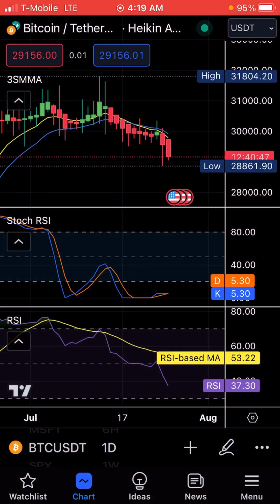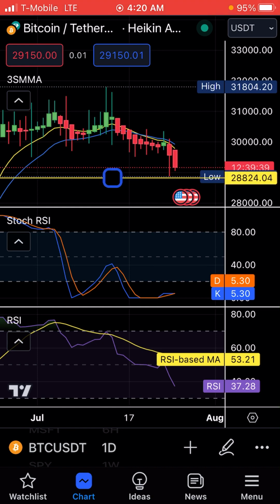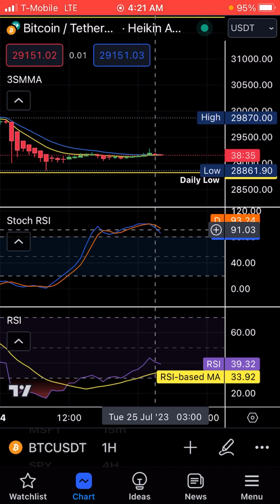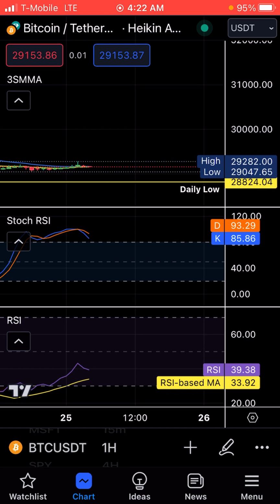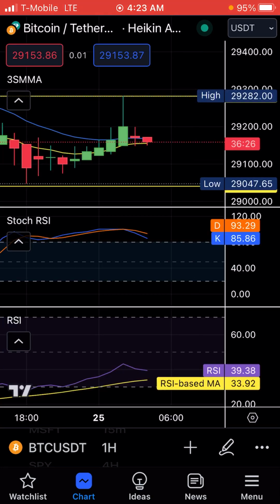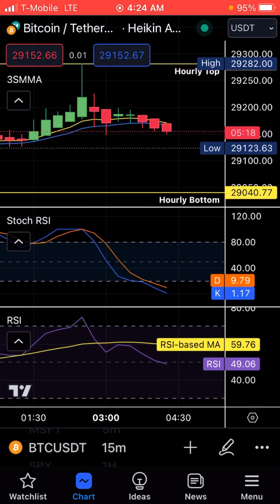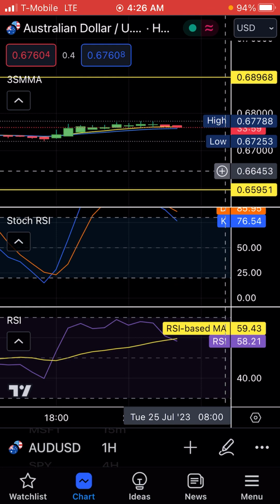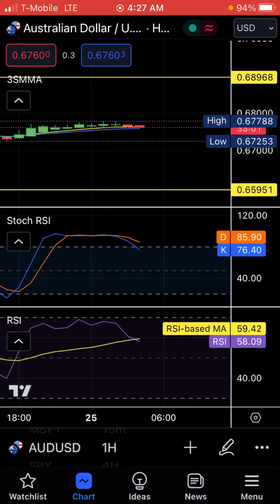Trading by Finding The Tops & Bottoms (Easy Strategy)